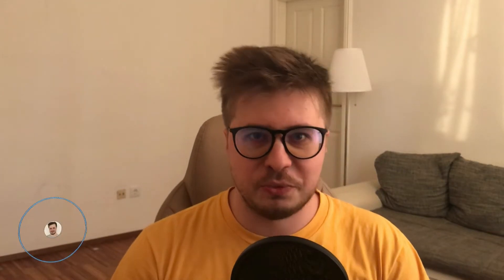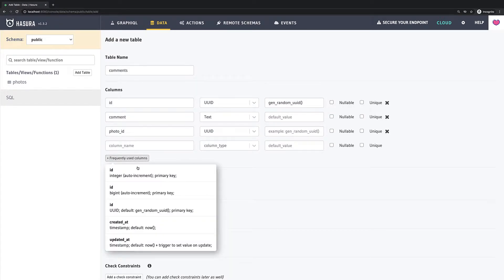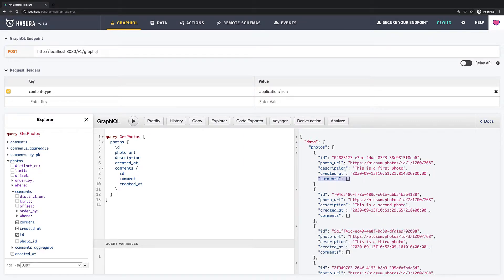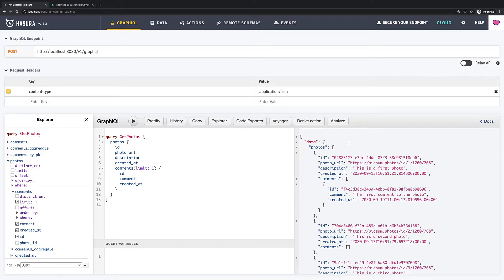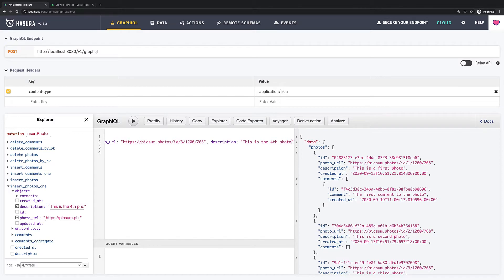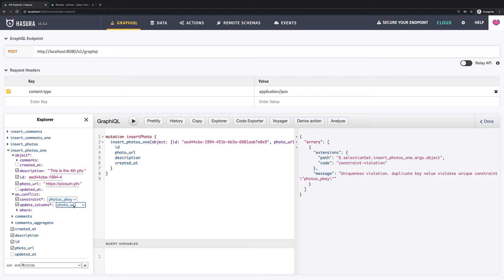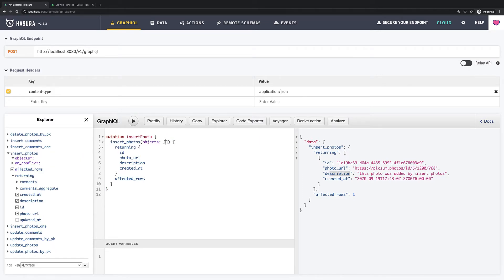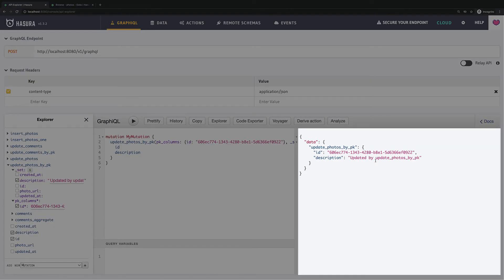Hasura GraphQL Engine – Table Relations & Mutations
🎉 Get complete 6,5 Hours Video Course about Hasura for the lowest possible price 🎉
We continue to explore new features of GraphQL engine Hasura and in this video we will see how to build relations between 2 tables and also we will see how to perform some basic mutations like insert & update. I hope you will find it useful. Thank you and enjoy watching :)

00:00:00 – Intro
00:00:25 – Build Relationships;
00:04:55 – Mutation - insert item;
00:10:23 – Mutation - update item;

See another my videos about Angular

🔗 Links:
More about Hasura: